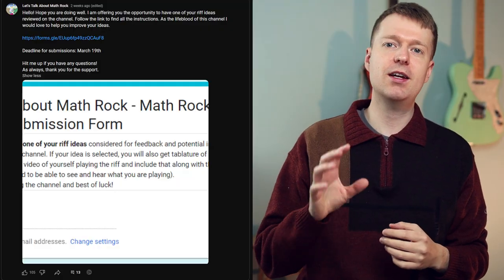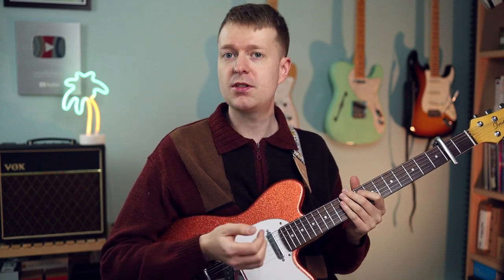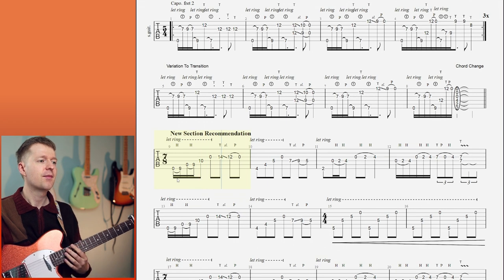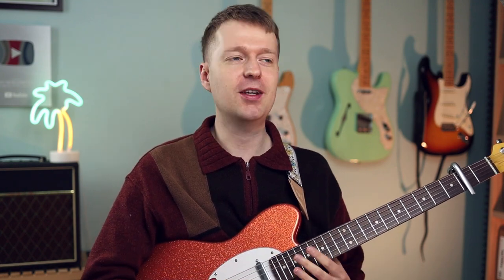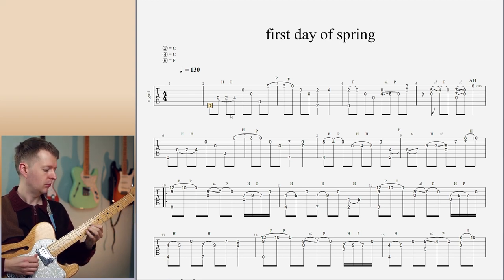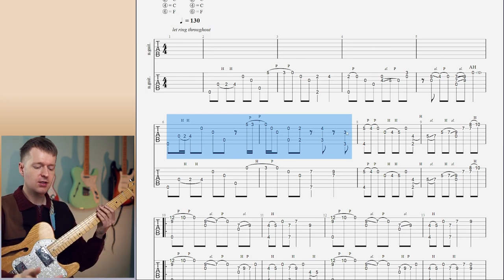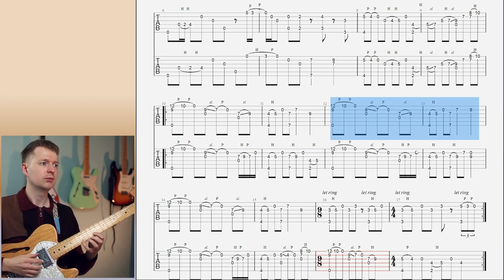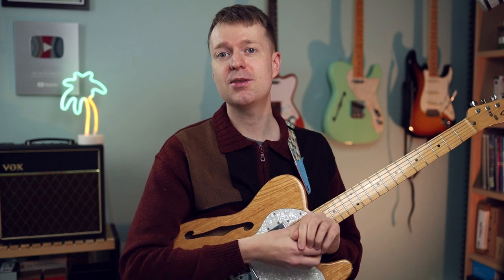Copy These Steps To Write Better Math Rock Riffs